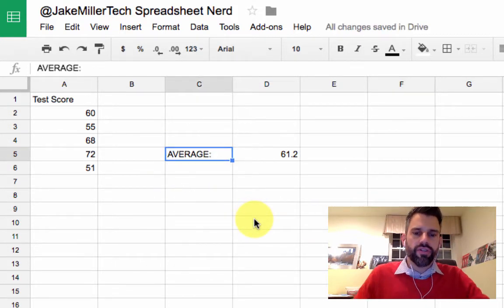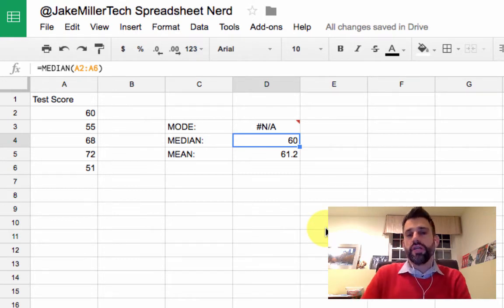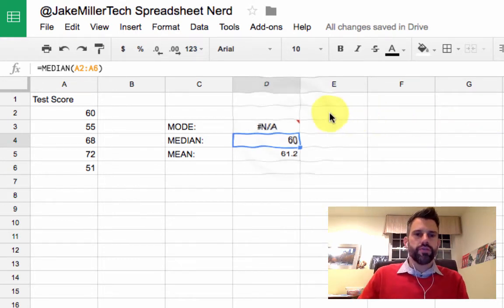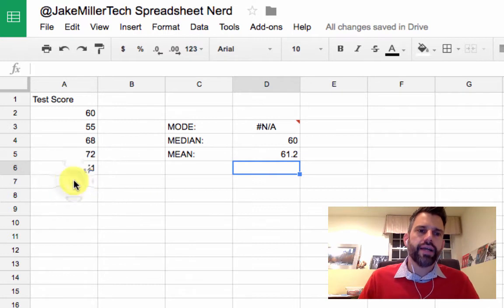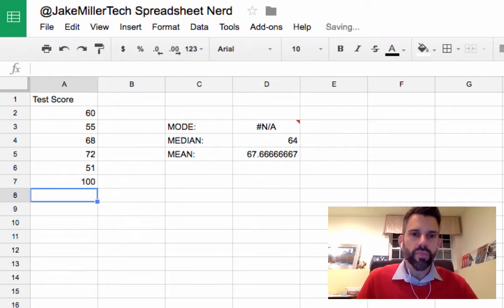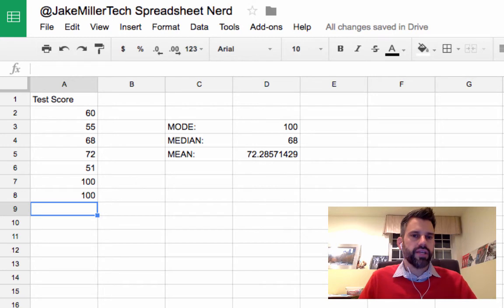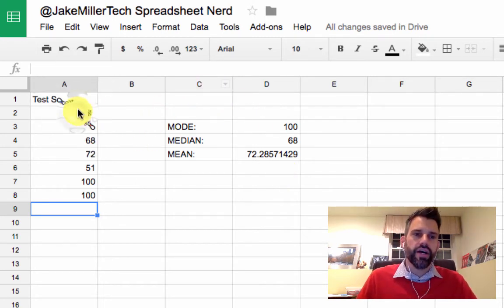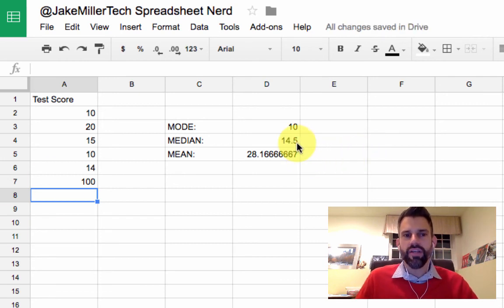Exploring Measures of Center in Google Sheets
Jake Miller gives an overview of how math teachers can facilitate students exploring the measures of center (central tendency) and making predictions about them in different data sets with Google Sheets.  Jake is a Google Apps for Education Certified Trainer and a Technology Integration Specialist.